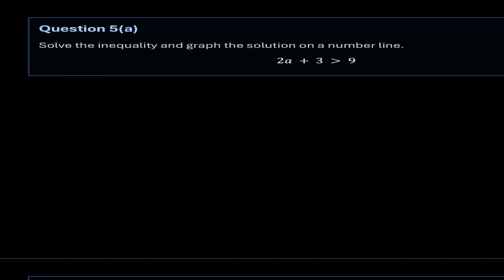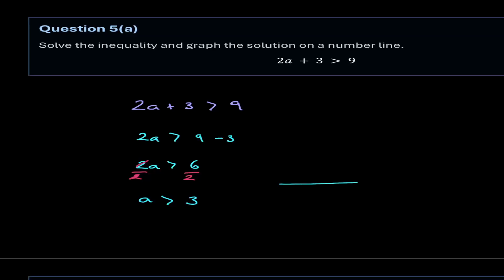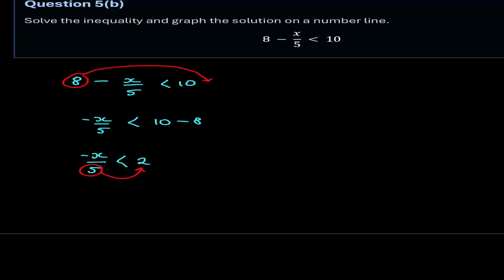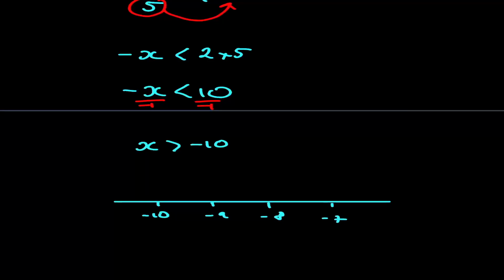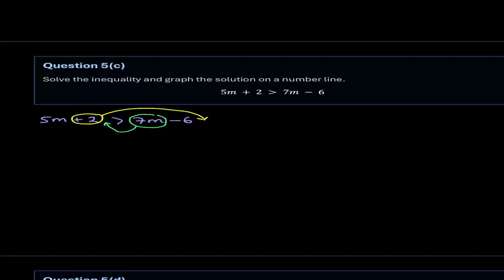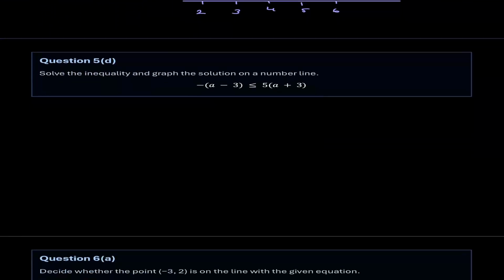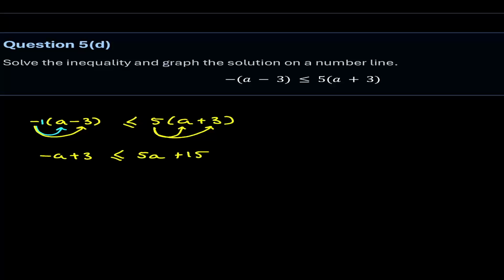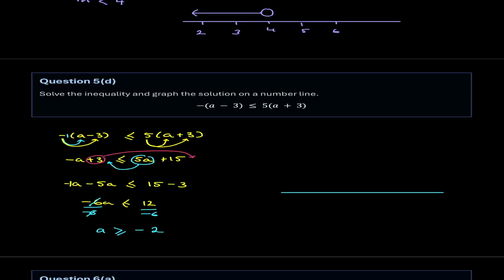Can You Solve These Linear Inequality Problems?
Learn how to solve linear inequalities and graph the solutions on a number line with this step-by-step algebra tutorial. In this lesson, you'll learn how to isolate variables, work with inequality symbols, and confidently solve a variety of linear inequality problems.

In this video, you'll learn:
✔ How to solve one-step and multi-step linear inequalities
✔ How to expand brackets and collect like terms
✔ How to isolate variables correctly
✔ When to reverse the inequality sign
✔ How to graph solutions on a number line